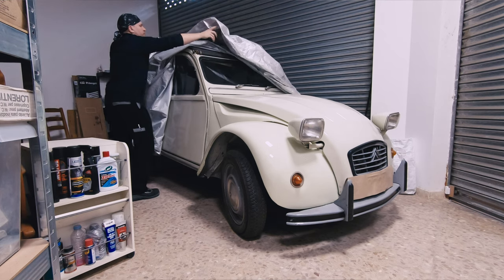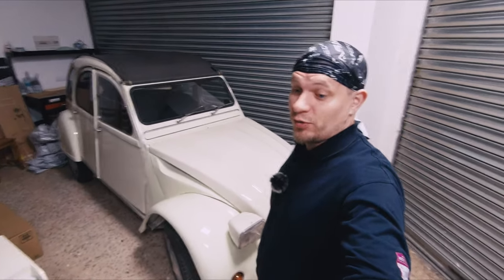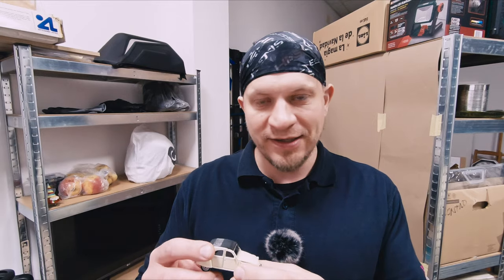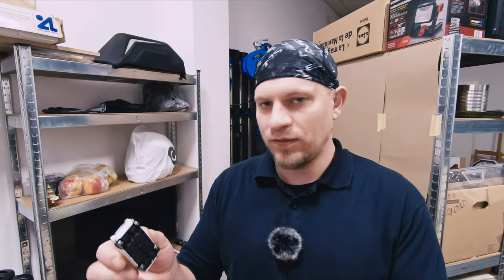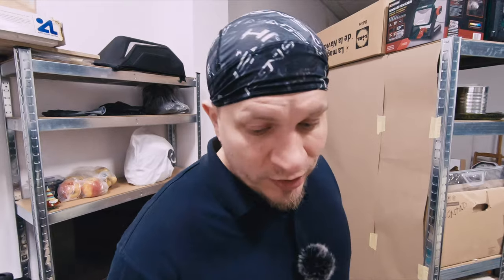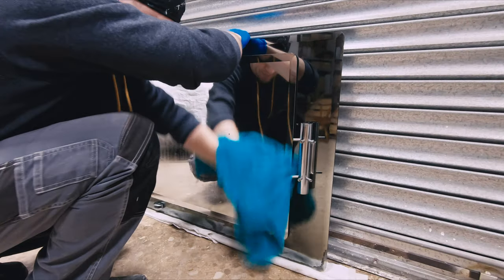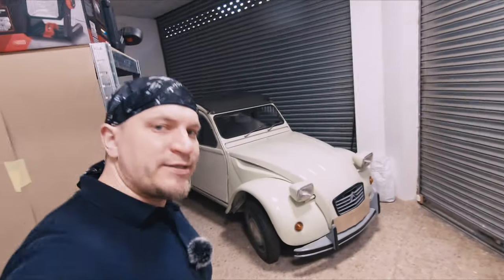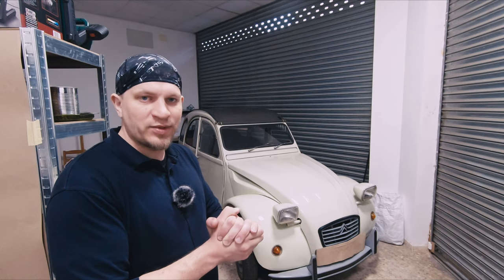My Classic Car Collection, Citroen 2CV, Future Plans, Mirror Installation | Weekly Workshop Recap #3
I have a Citroen 2CV in my garage waiting for some repairs. I've also got a few new classic cars for my collection!

If you've stopped by to check what is going on here... Welcome!
I'm building a workshop of my dreams here, and I hope my journey can inspire you to follow your own dreams.